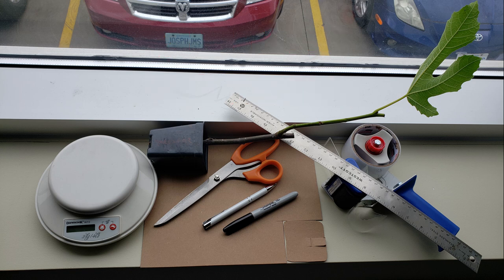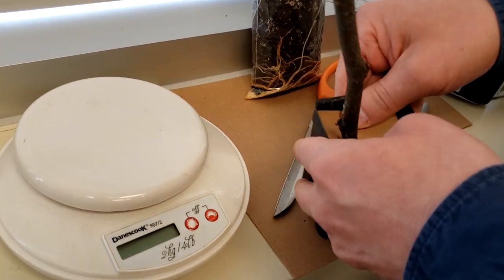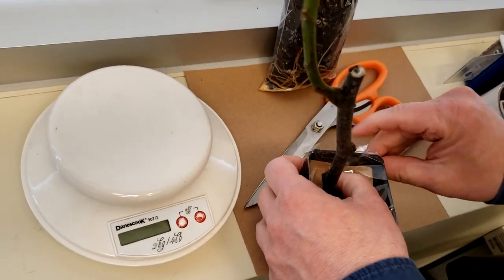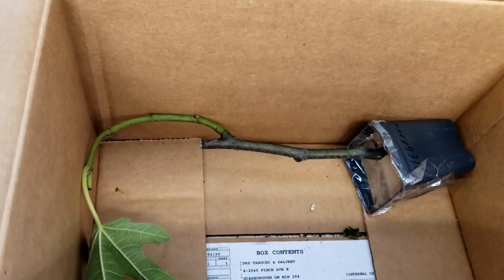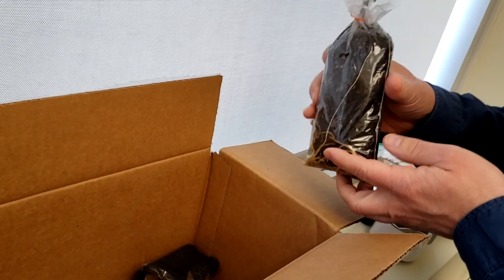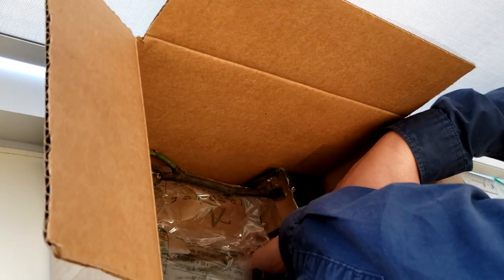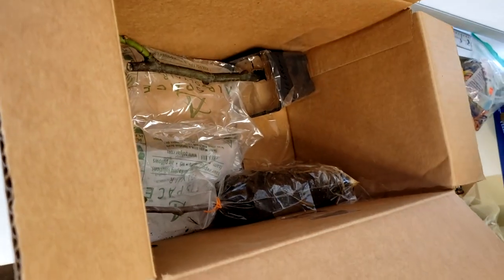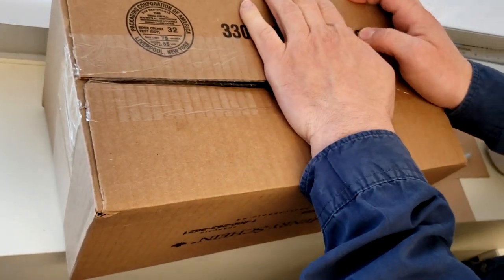Shipping Fig Trees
How to safely ship out your fig trees so they arrive ok and stay intact during transport.

GeenHouse Tools

Rooting Tools

2 Gallon Compression Sprayer

4' Weed Barrier Ground Cover, 150'

Canadian customers

Parafilm M
Rooting hormone
Rooting Powder

GeenHouse Tools (Canadian Customers)